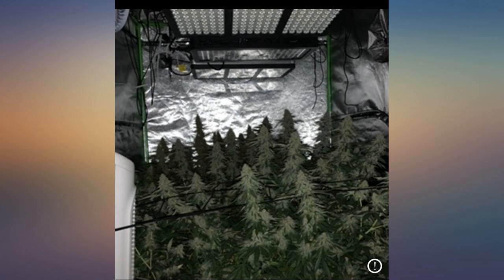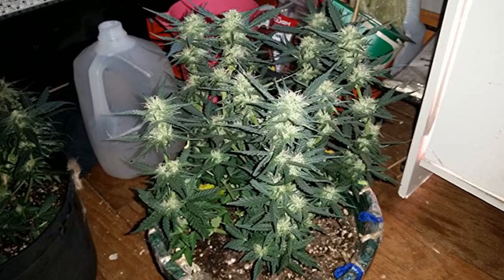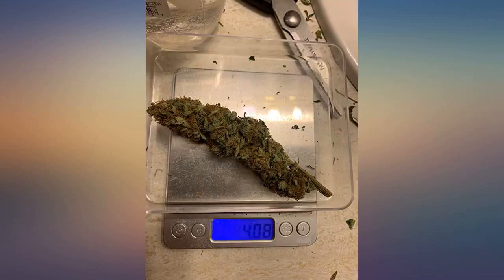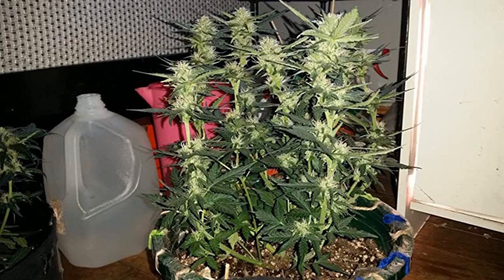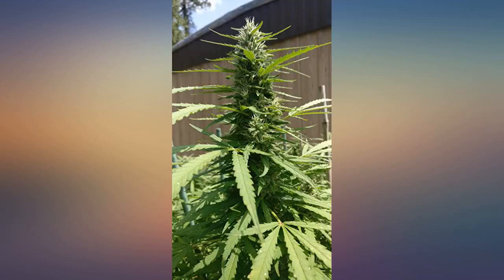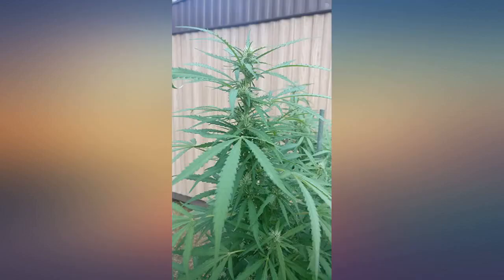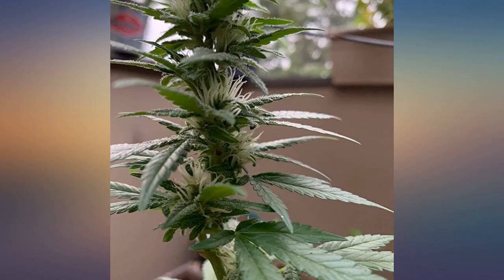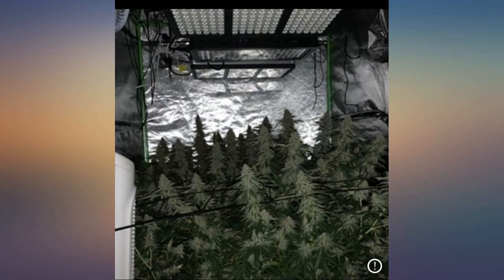Humboldts Secret Flower Stacker – Flowering Plant Food – Nutrient System for review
Main Features:
by entering your model number.. ADDED FLOWERING AGENT TO YOUR REGIME: Flowering boosters are particularly important in the hydroponic and agricultural industries. Thousands of growers use Flower Stacker as an additional flowering agent to maximize their yields by harnessing the power of our clean-running formula.. PREMIUM INGREDIENTS: Our Humboldts Secret Flower Stacker is made with quality ingredients to boost and ensure the thriving development of your flowers while enhancing natural flavor, aroma, and other desirable traits. Perfectly suited for potting soil for indoor plants!. CONTAINS VITAMIN B1: Vitamin B1 has been touted as a cure-all for transplant shock. Labels typically claim that B1 aids the rooting and growth of a wide range of plants. Our formula contains enough B1 for your plants and flowers to grow strong and healthy.. HIGH AMOUNT OF PHOSPHORUS AND POTASSIUM: Application of phosphorus and potassium during the flower development phase results in vigorous growth and stimulates early flowering and setting of fruits, thereby increasing the number and production of fruits per plant.. INCREASE YIELDS BY UP TO 30%: Flower Stacker is a flowering additive designed to increase yield and flower density. Our precise formula has been shown to have a noticeable impact on yield outcome by up to 30%. It’s an ideal nutrient solution for potting soil for indoor plants and outdoor plants.